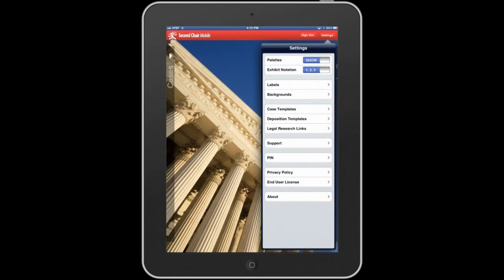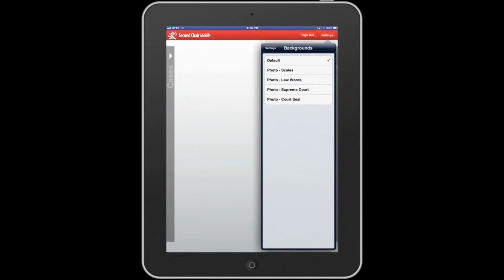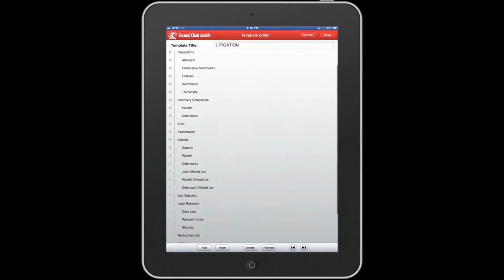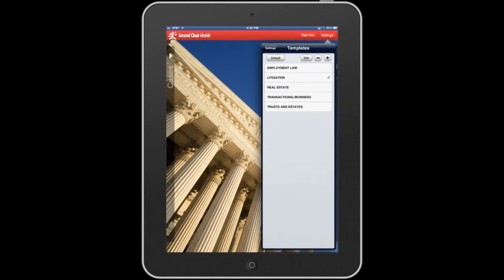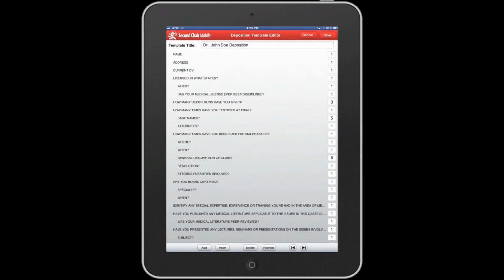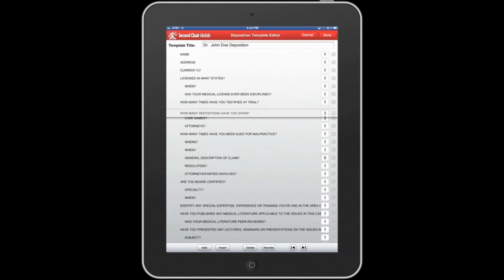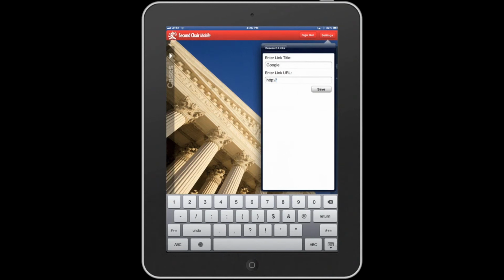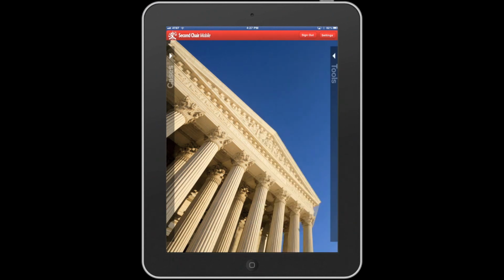Second Chair Mobile Video 1--Settings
This video demonstrates how to use the Settings section of the Second Chair Mobile iPad app.  With Second Chair Mobile, attorneys of all specialties can practice anywhere, anytime without lugging paper or a laptop.  This video takes the viewer step by step through the Settings to allow the viewer to customize the app for their particular practice.  Additional information is available at:  secondchairmobile.com